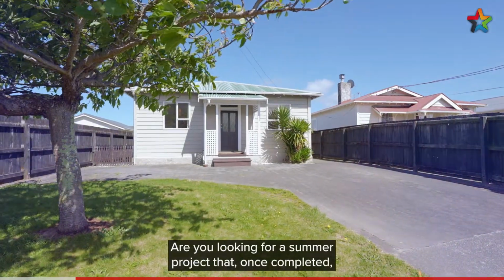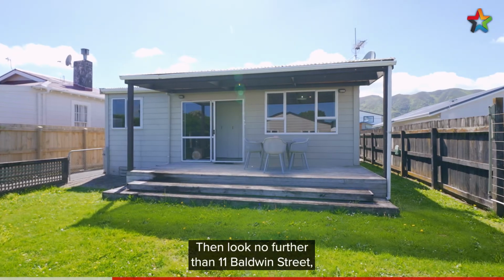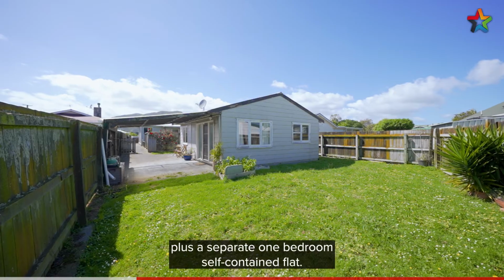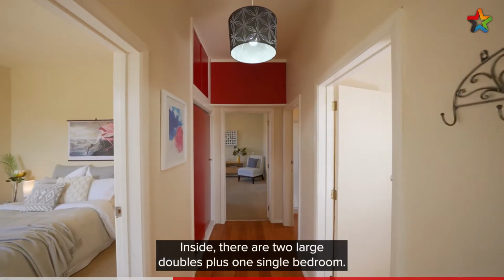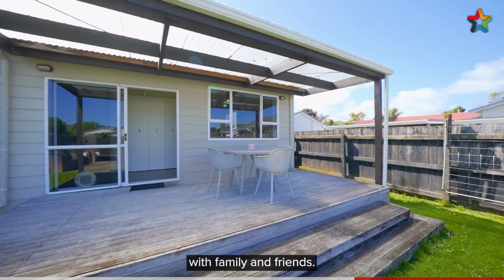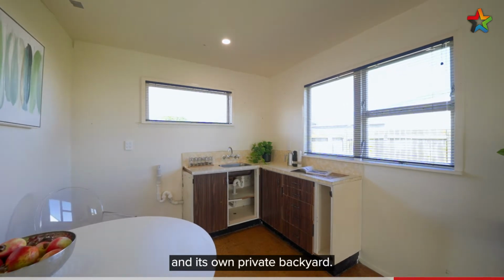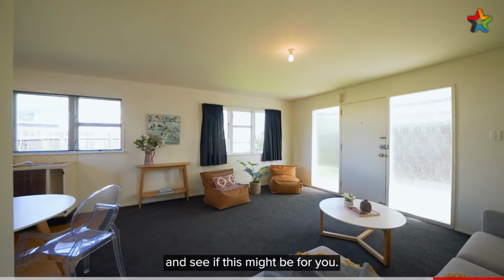11 Baldwin Street